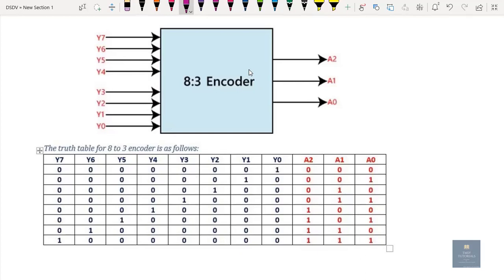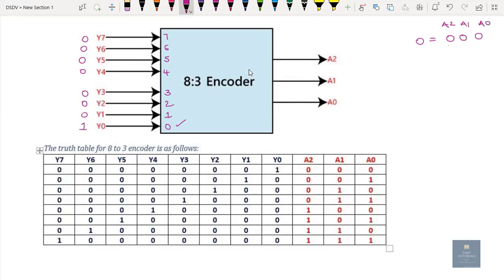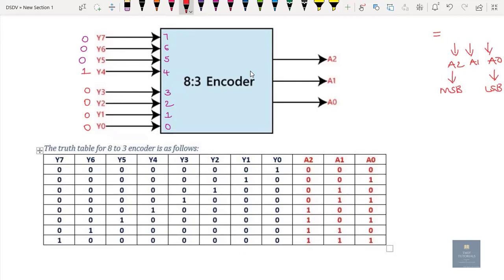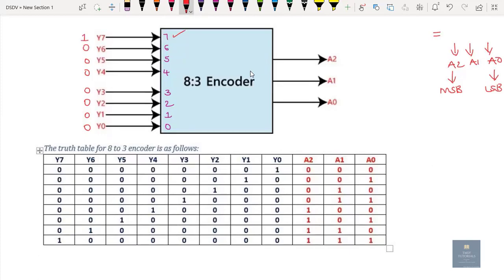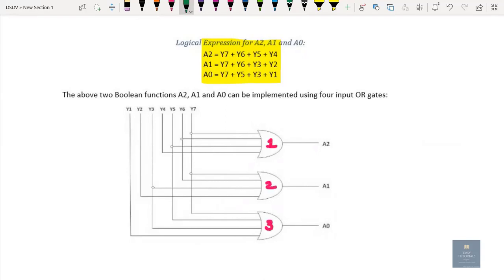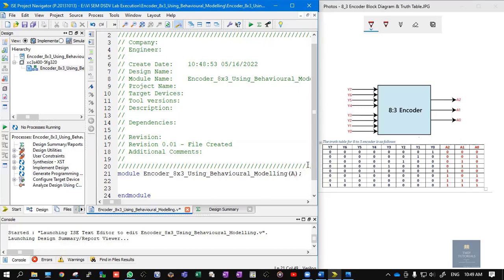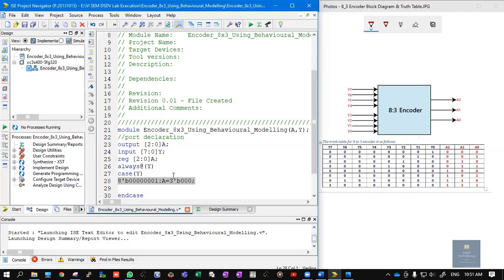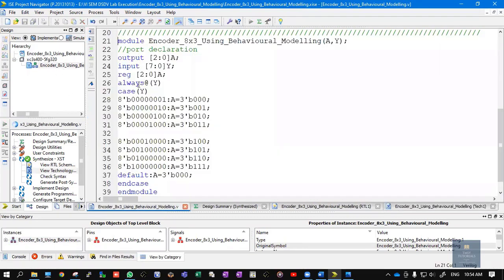Write a Verilog HDL Program in Behavioral Model for 8:3 Encoder || Digital Design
✅ YouTube Description (1000 characters):
In this video, we implement a Verilog HDL program in behavioral modeling style for an 8-to-3 encoder. The encoder is a fundamental combinational logic circuit widely used in digital systems to reduce the number of data lines. This video includes a step-by-step explanation of the logic design, Verilog code walkthrough, waveform simulation, and output analysis. Whether you are an engineering student, VLSI enthusiast, or preparing for university lab sessions, this tutorial helps you understand the encoder logic using behavioral Verilog. We demonstrate how to use case statements, define input-output ports, and verify the encoder functionality using simulation tools.